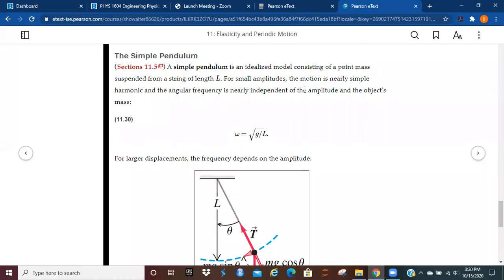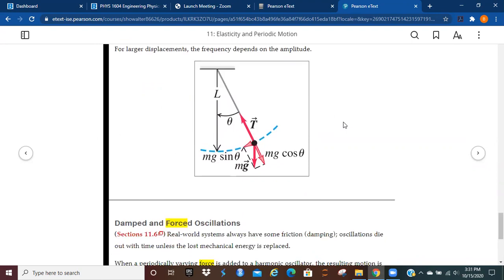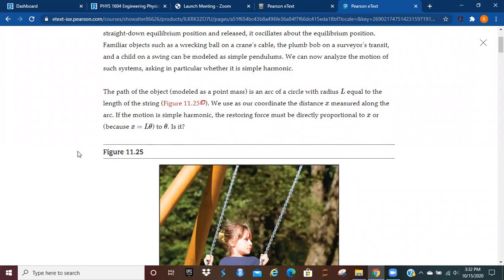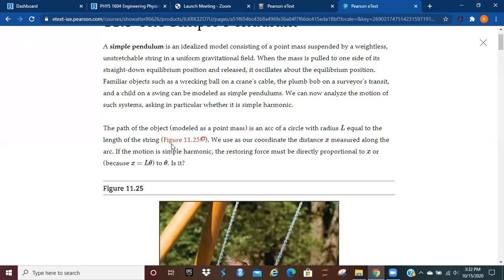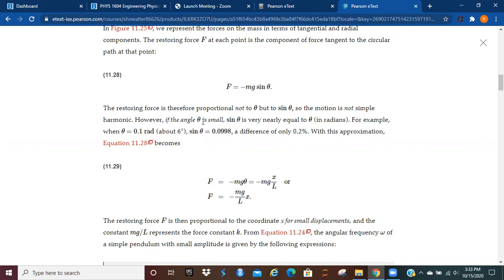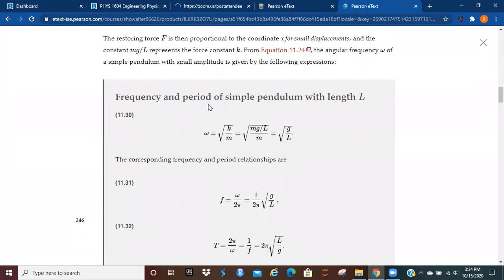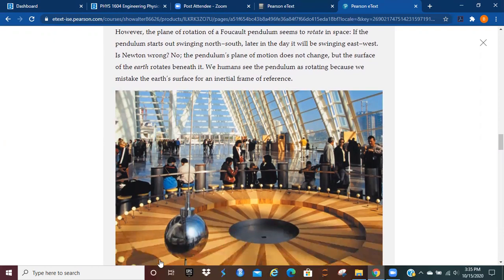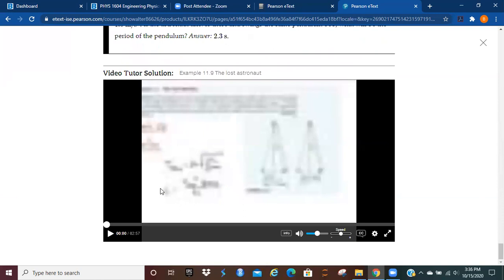Chapter 11 Section 5 Lecture